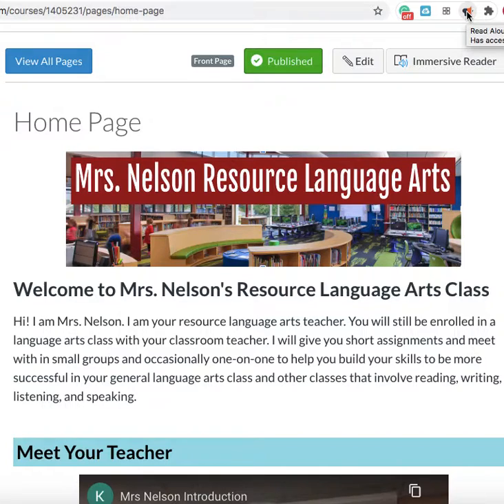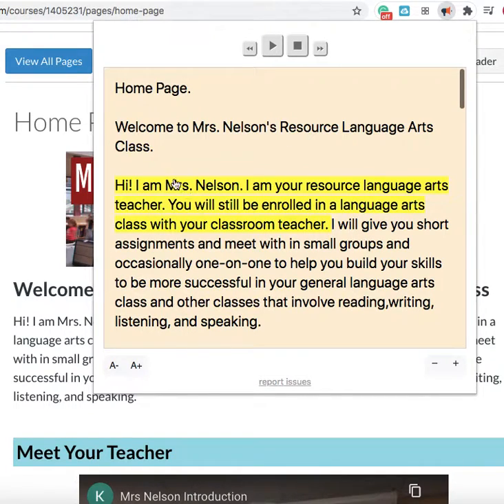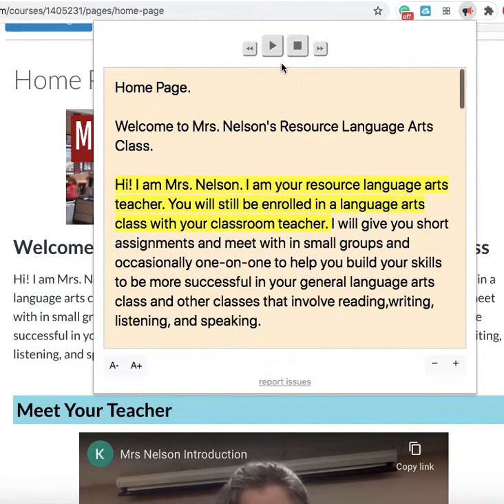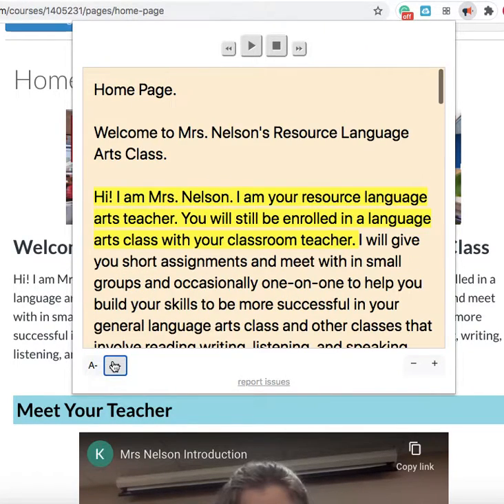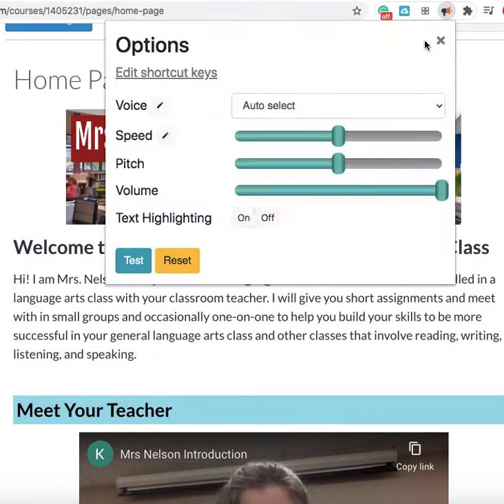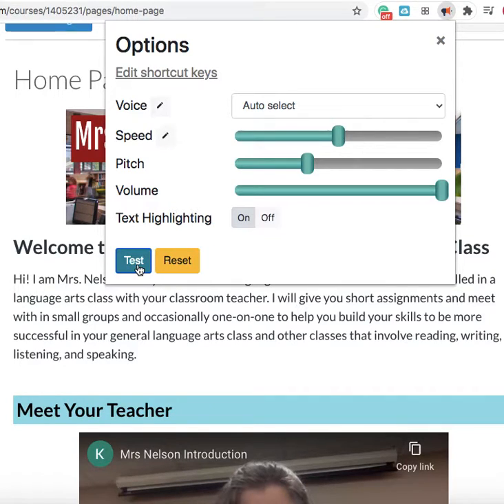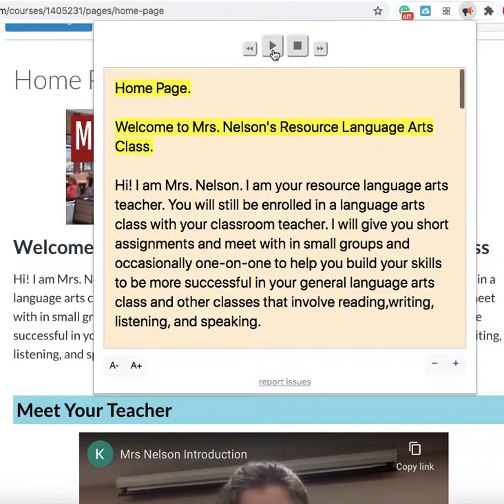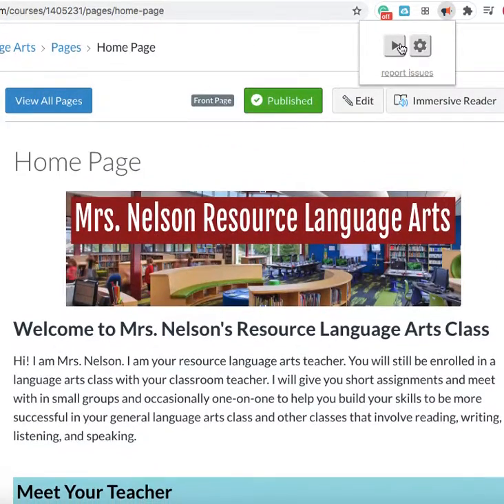Read Aloud Extension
How to use Read Aloud: A Text to Speech Voice Reader
Chrome Extension
Accommodations & Accessibility